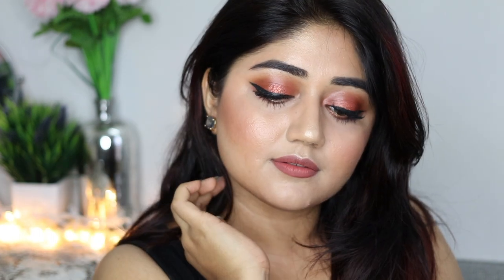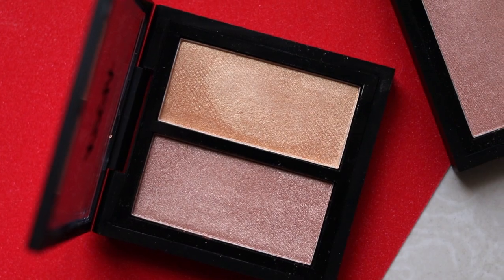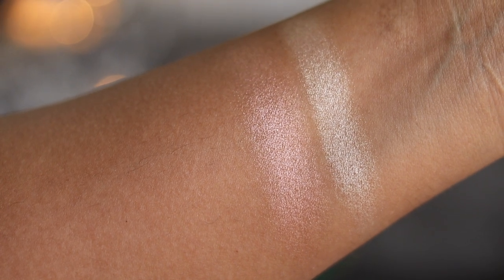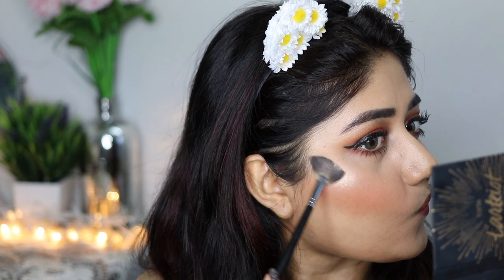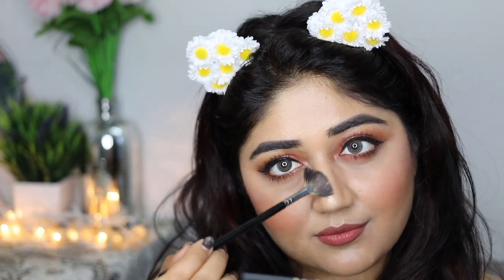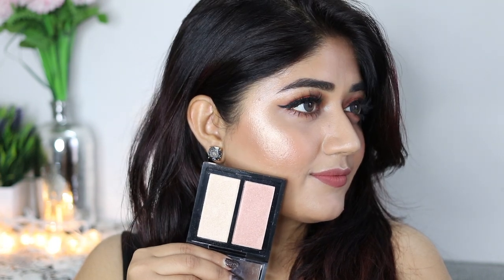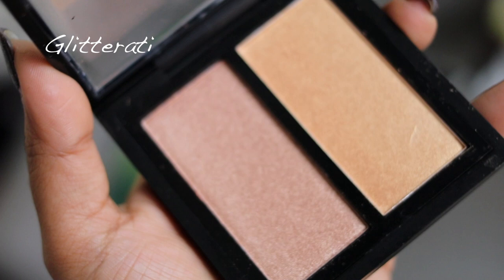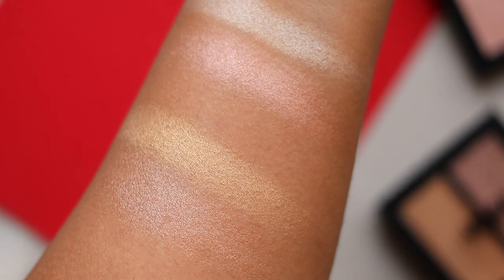NEW Nykaa Glow Getter Highlighters | corallista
NEW Nykaa Glow Getter Highlighting & Illuminating Duo!

Nykaa Glow Getter Highlighting & Illuminating Duo - 24K Glam 01